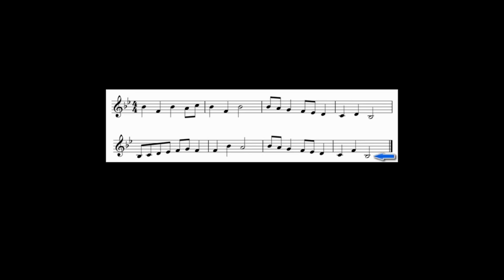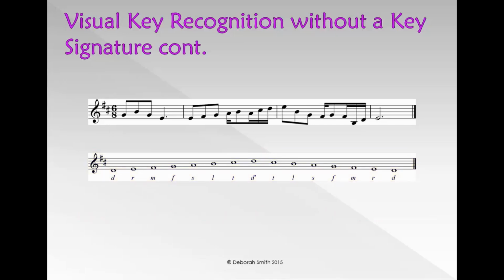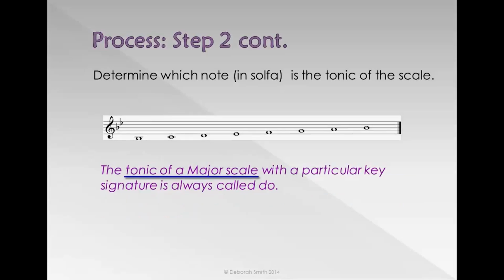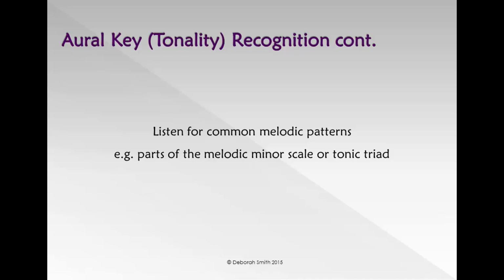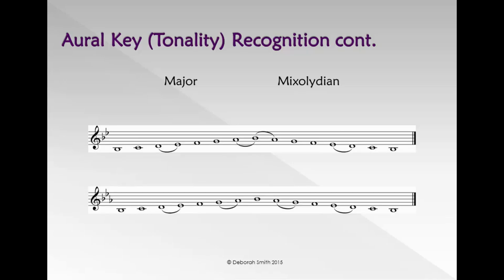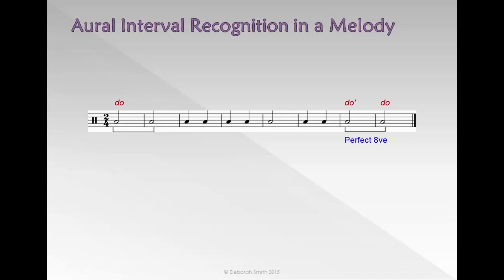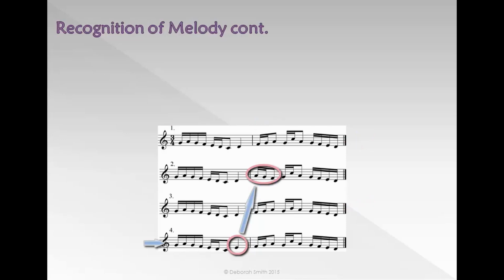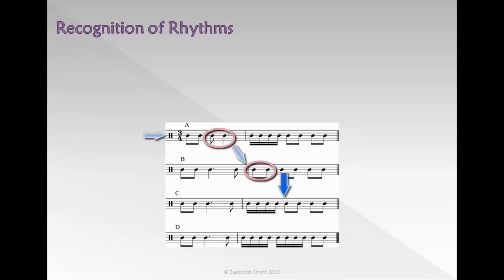Level 3 Music Skills: Recognition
Need a way to practice aural + visual recognition & identification in music? 🤔

00:00 = Visual Key Recognition
03:13 = Visual Key Recognition—No Key Signature
05:45 = Visual Key Recognition—Modal Melodies
08:22= Visual Scale Recognition—Major & Natural Minor
11:13 = Aural Tonality Recognition
16:58 = Aural Key Recognition—Modal Melodies
20:46 = Aural Interval Recognition in a Melody
25:24 = Recognition of Melody
29:53 = Recognition of Rhythms

DSMusic: Your Ultimate Resource for Teaching Music Education! 🎶
DSMusic offers everything you need to teach music literacy, aural training, musicianship, theory, and performance analysis for students in Years 5-12 and beyond.

From comprehensive curriculum documents and detailed lesson plans to assignments, practice exams, and audio for dictations – we've done all the hard work for you. Our resources are accessible, affordable, and adaptable to fit any Australian or international curriculum, making it easier than ever to deliver high-quality music education.
🔹 Ready-to-use materials
🔹 Engaging lesson content
🔹 Customisable for any curriculum